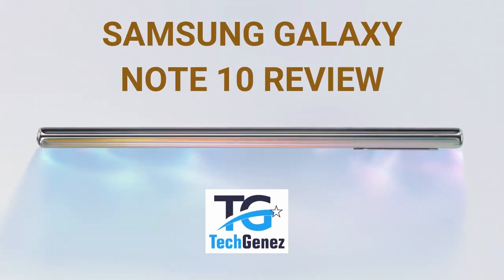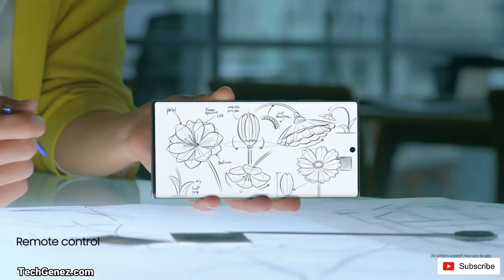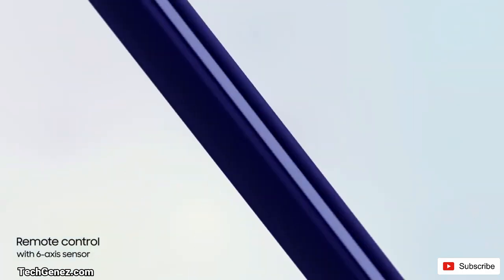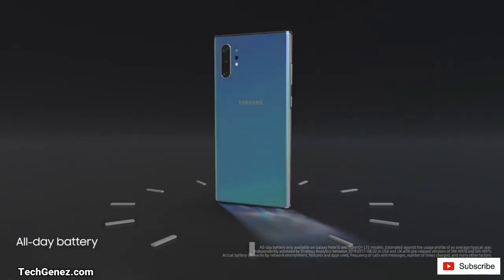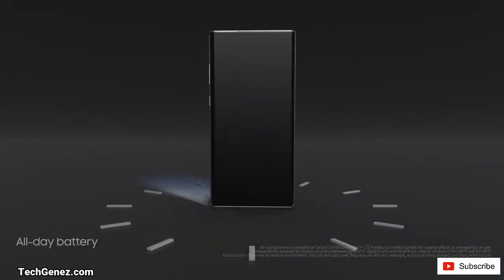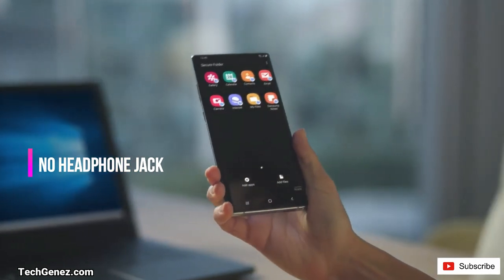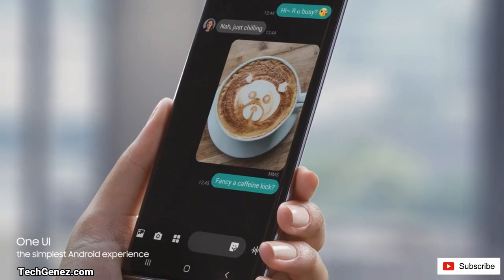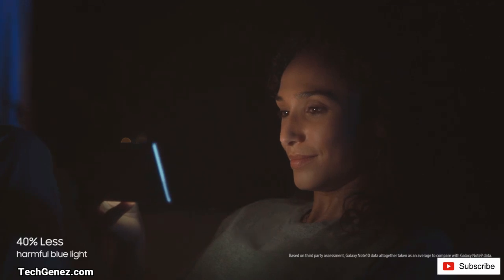The Must Watch Samsung Note 10 Review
The Samsung Note 10 and Note 10 Plus are quite a bit in common, and this extends to their internals. Both run on the Snapdragon 855 chipset in the US, and Exynos 9820 elsewhere, and the operating system is Android 9 Pie with Samsung’s One UI laid over the top. You’re also getting up to 12GB of RAM, so the devices are both processing powerhouses.